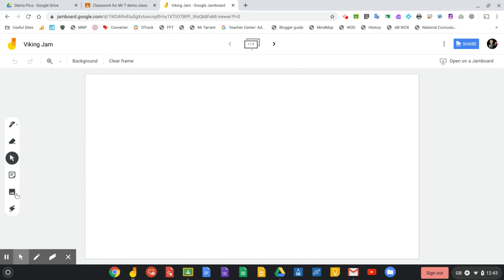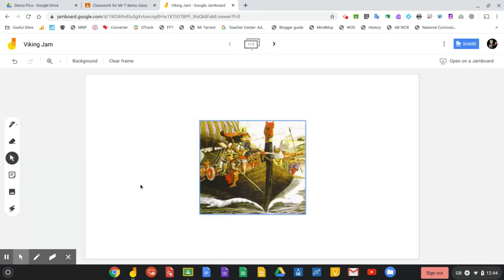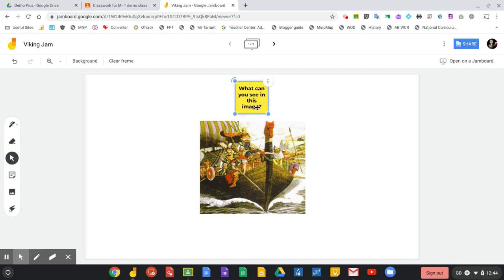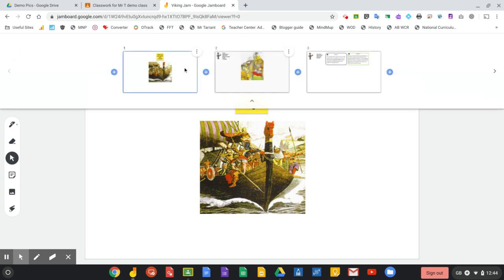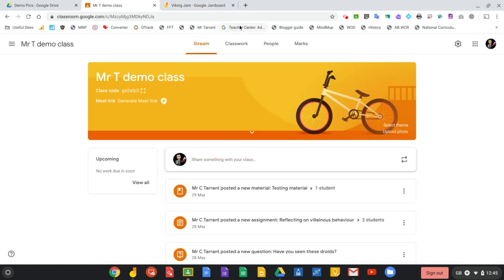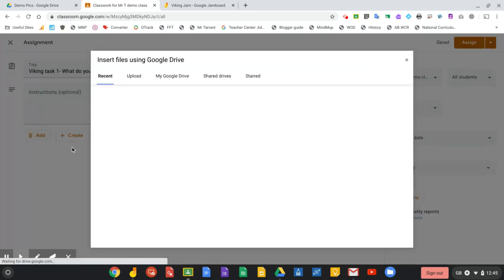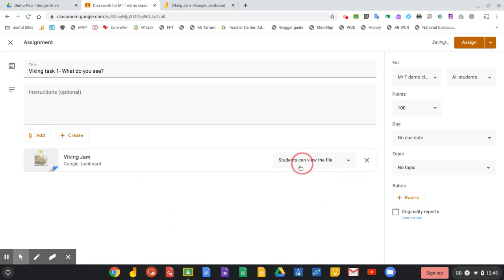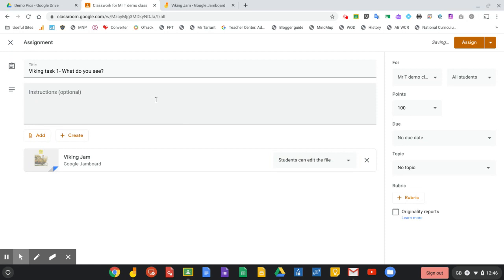Google Jamboard: Jamboard and Classroom